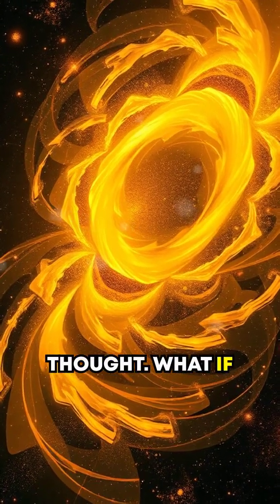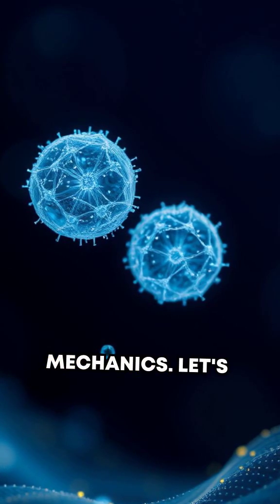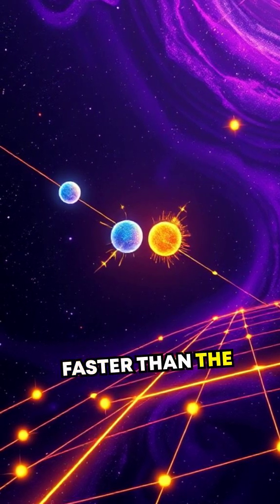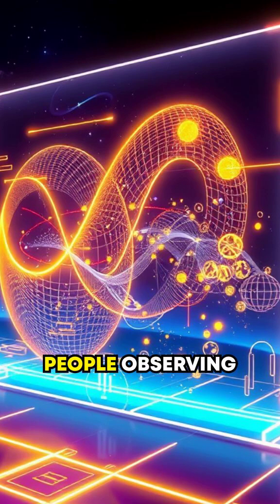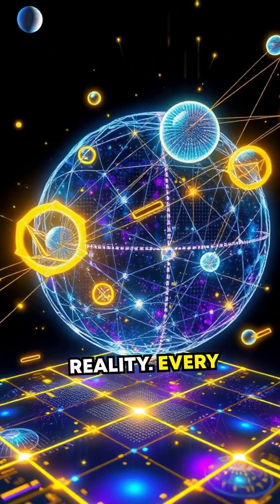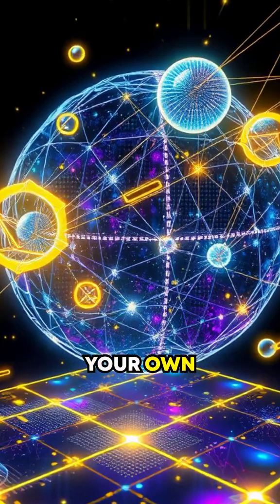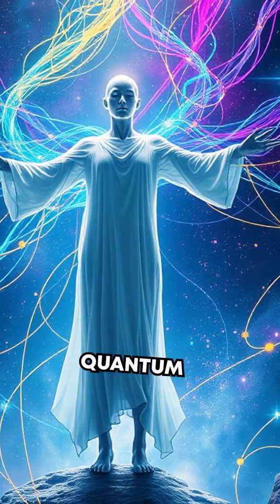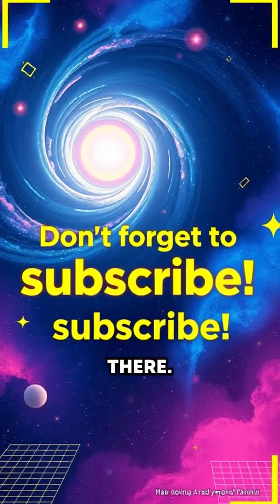Quantum Illusions: How Entanglement May Fake Our Entire Existence (Highly Advanced) 🔍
Got another crazy question for me? Drop it below starting with "QUESTION"—that's Q-U-E-S-T-I-O-N in brackets—and let’s dive in! Is reality just one massive quantum illusion? Let’s dive into quantum entanglement and find out.